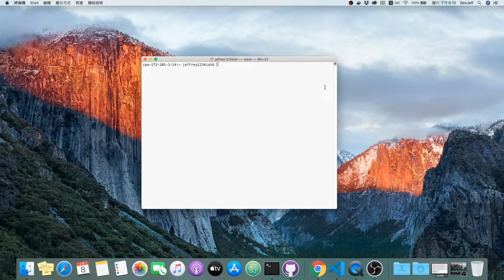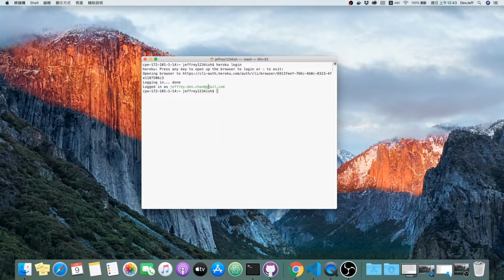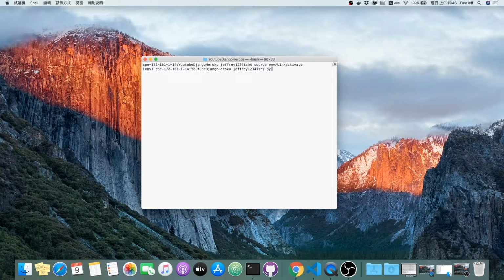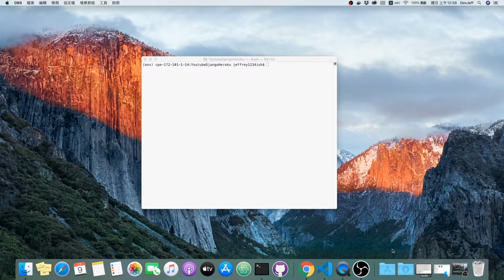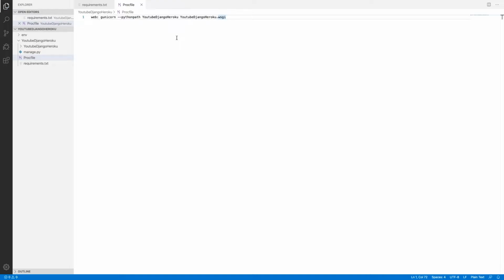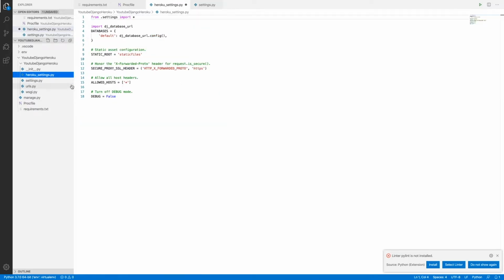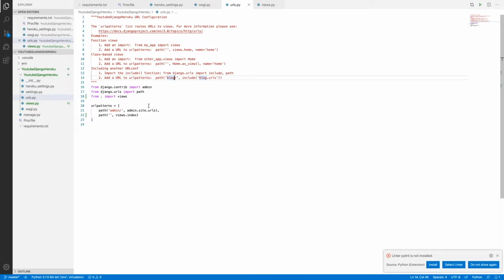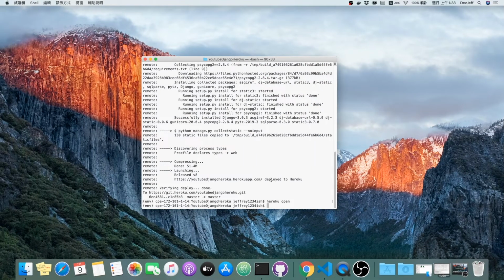Host your Django App for FREE on Heroku (Tutorial)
In this video, I will be showing you how to create a Django project and deploy it to Heroku.